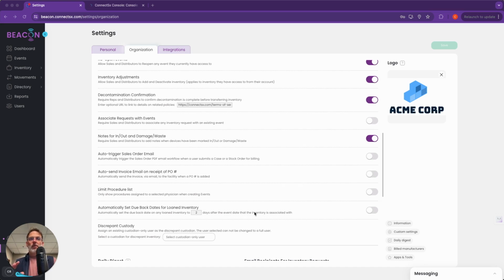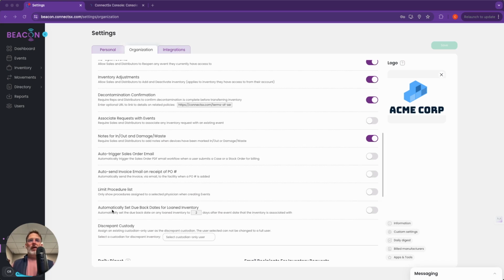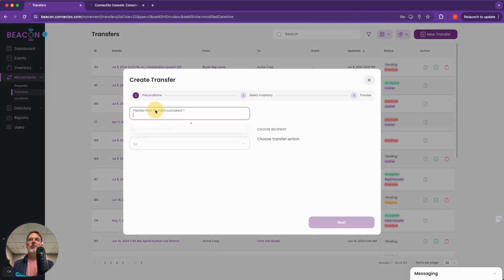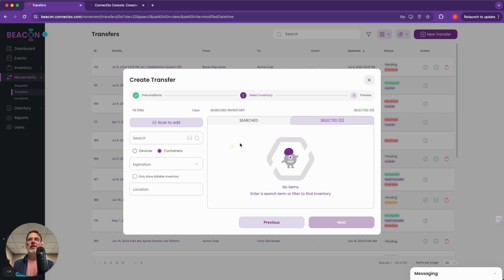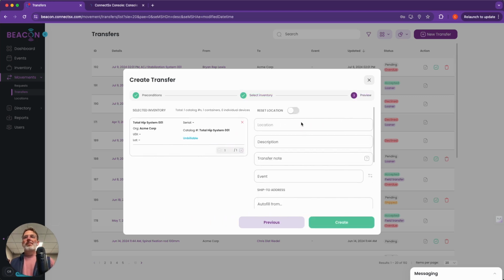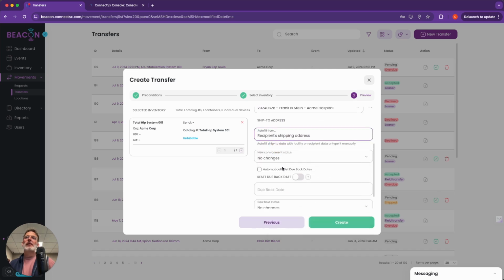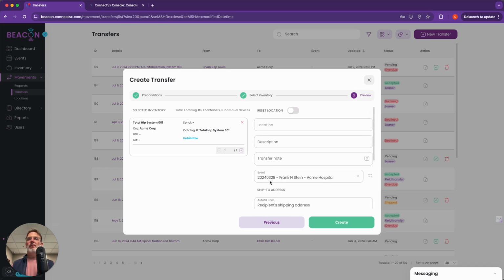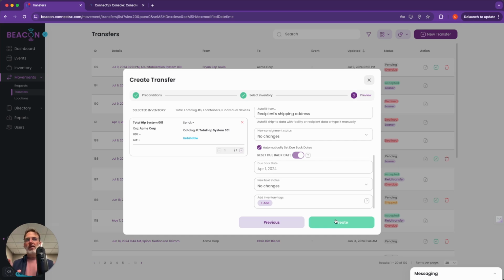Beacon - Auto Resetting Due Back Dates for Loaned Inventory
This video covers how to use the setting to auto-reset due back dates for loaned inventory after it is used in an Event in Beacon.